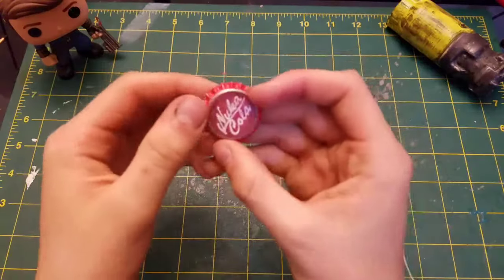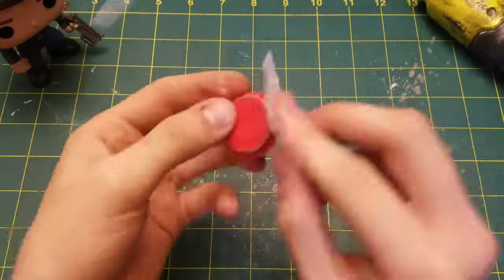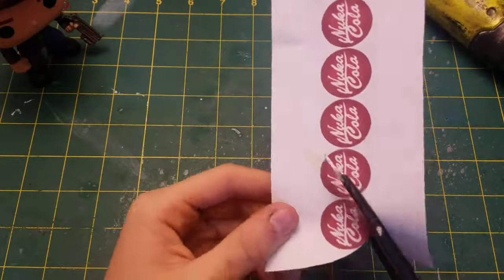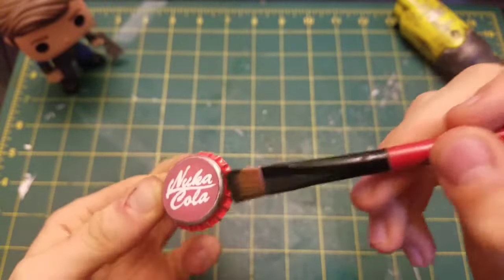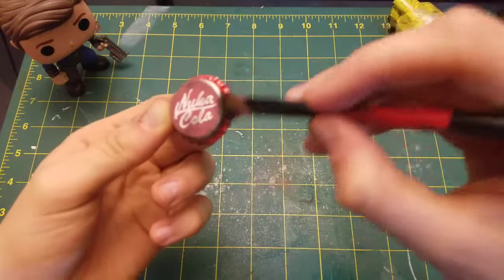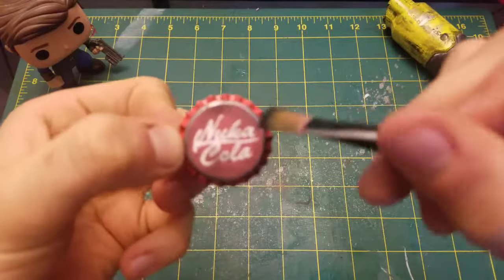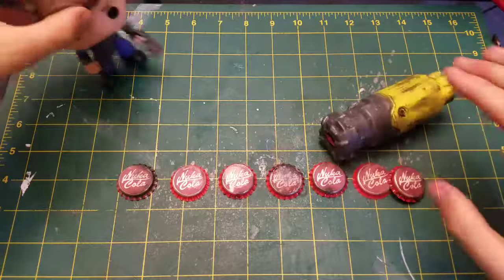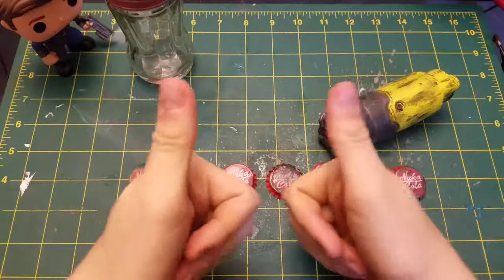HOW TO MAKE FALLOUT NUKA COLA BOTTLECAPS (FALLOUT 76 HYPE)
Get ready to put on your vault suit, turn on your pip boy, and put your skills to the test!
Hi, welcome to the Prop Garage where i teach you to make affordable and realistic looking props from games and movies! Today we begin to get into our Fallout vibe again with the release of Fallout 76! What better way to get into the fallout mood than to make something Fallout related! Lets ride the hype train and make our bottlecaps for Fallout 76!